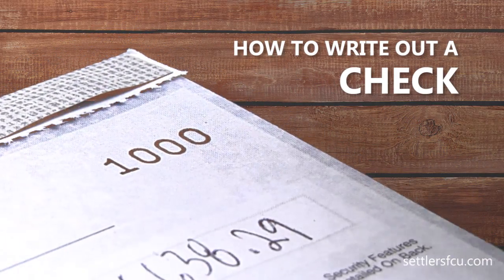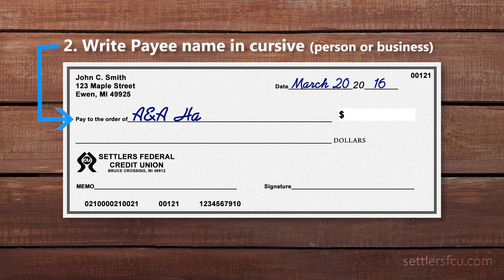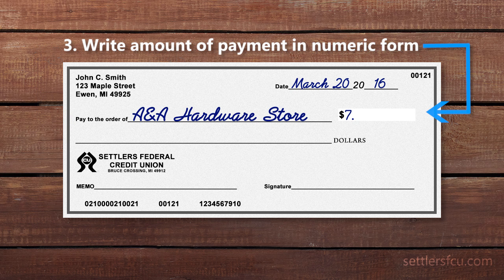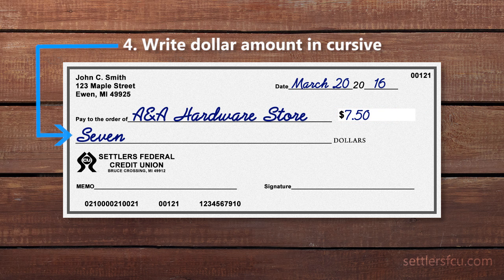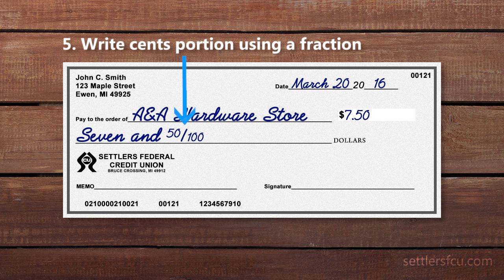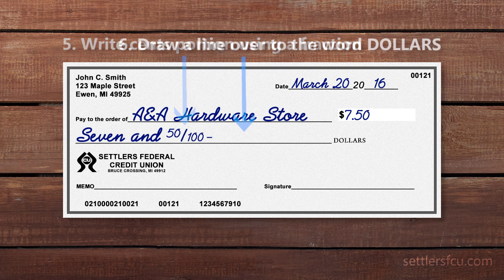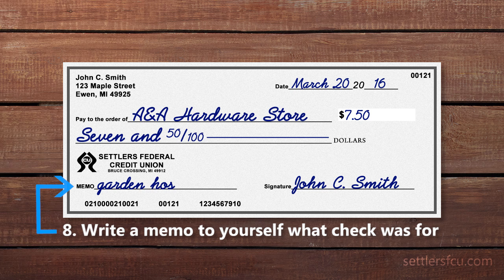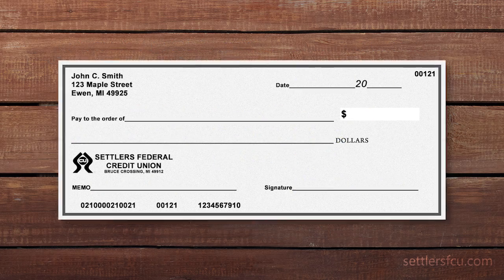How to Write a Check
If it’s the first time you’ve ever written out a check or it’s been awhile here is a quick video tutorial. SFCU Web Tutorial.